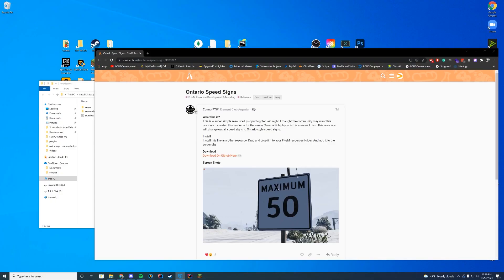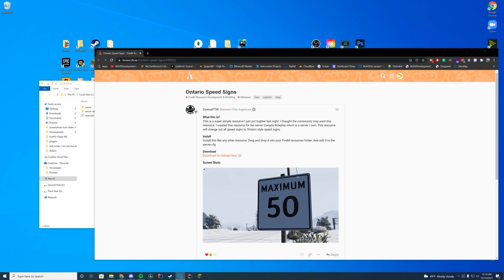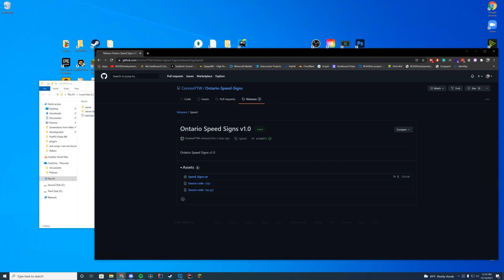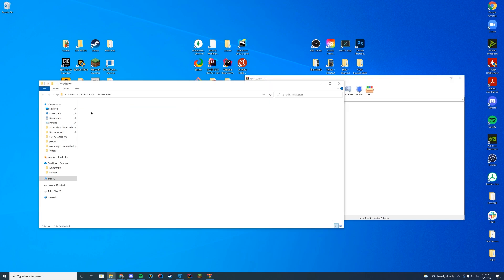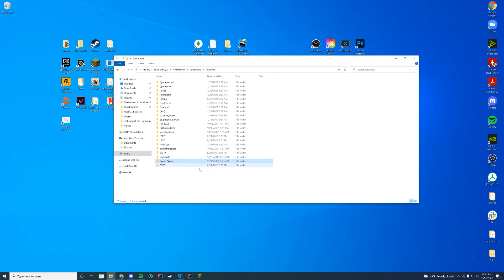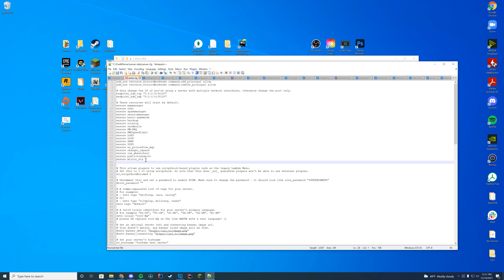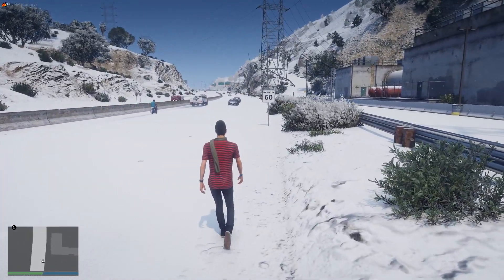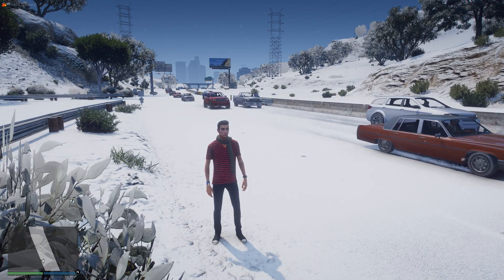Ontario Speed Signs - FiveM Resource Install/Overview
FiveM Resource install today!

Computer Specs:
Processor: Intel Core i9-11900K
Graphics: RTX 3090 Founders Edition
Ram: 64GB DDR4 3200MHz
Storage: 1x 2TB M.2 SSD & 4 x 1TB SSD
Motherboard: ASUS ROG Maximus XIII Hero (Wi-Fi)
Power Supply: Thermaltake Toughpower Grand RGB 1200W
Case: AI Crystal XL RGB V3 Full Tower

Other Specs:
Mic: Shure SM7B Cardioid Dynamic Microphone
Mixer: GoXLR
Editing Software: Adobe Premiere Pro
Thumbnail Software: Adobe Photoshop
Coding Program: IntelliJ Ultimate Edition
Keyboard: Razer Blackwidow V3 - Yellow Switches
Mouse: Razer Basilisk v2 Wired Gaming Mouse
Mouse Pad: Razer 3XL Desk/Mouse Pad
Monitors: 2x Acer Predator XB273K Gpbmiipprzx 27" UHD (4K)